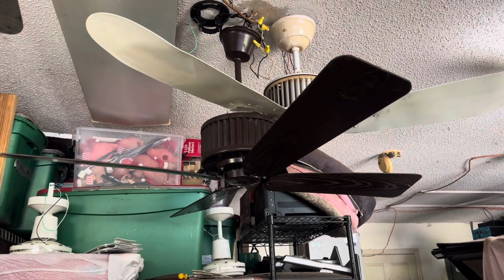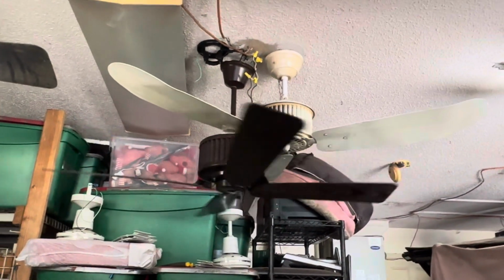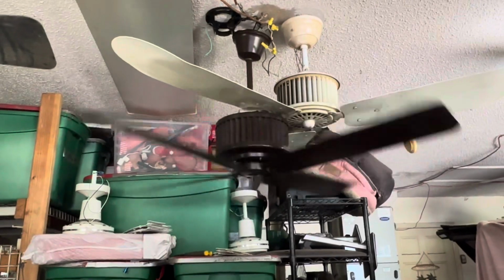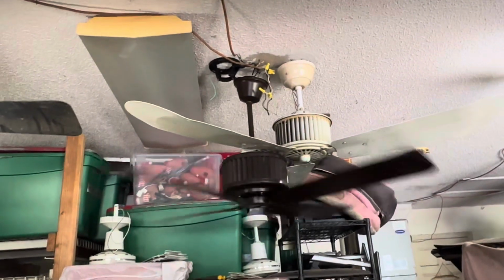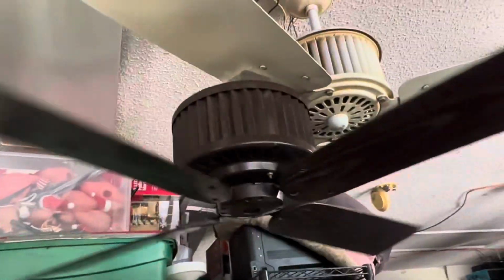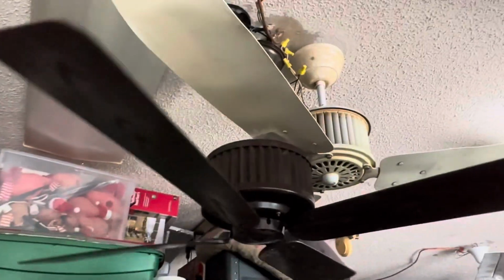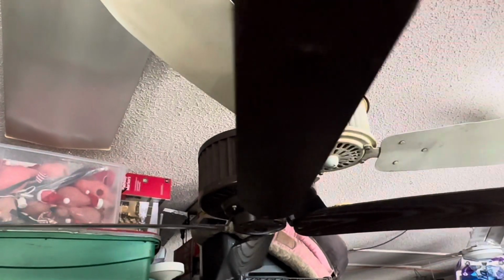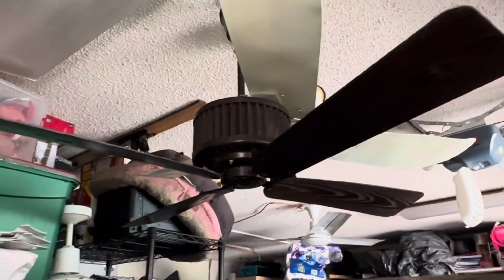Fasco heat Cycler ceiling fan second generation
Got this one for a good price from another Collector, who saved six from a church. Overall in great shape just needed new lead wires when I received it.